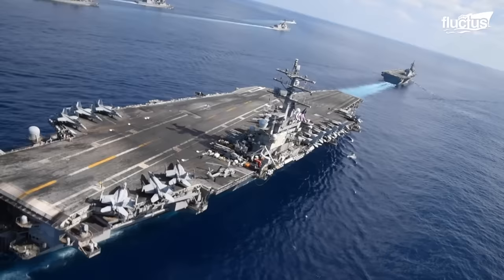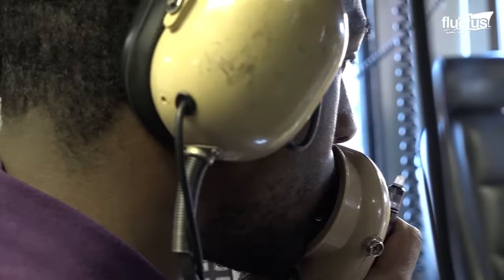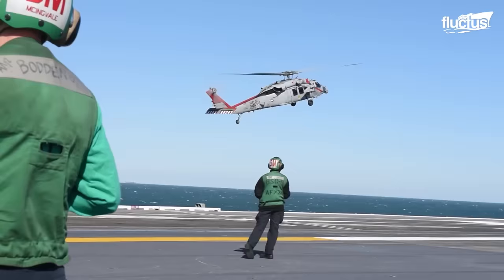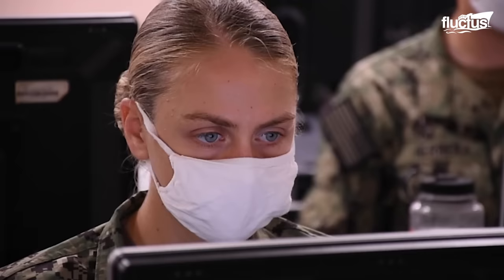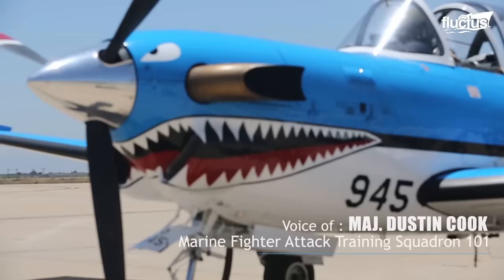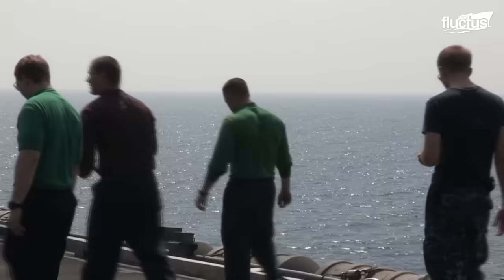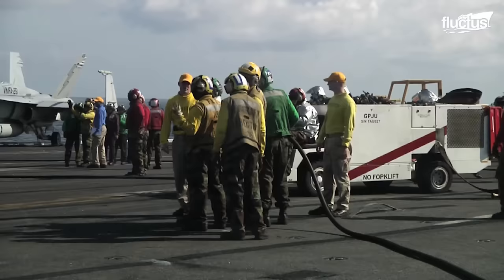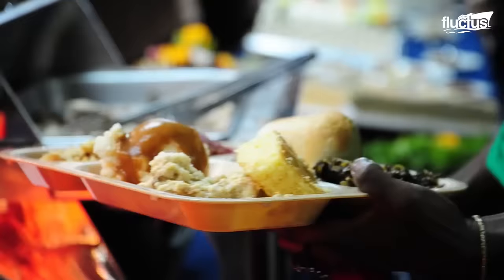A Day in Life of a US Navy Pilot Living on a US Aircraft Carrier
Welcome back to the FLUCTUS channel for a captivating feature of what a normal day of a US Navy pilot looks like.